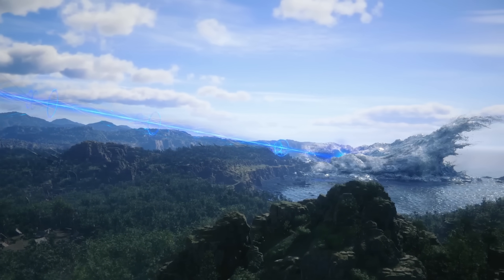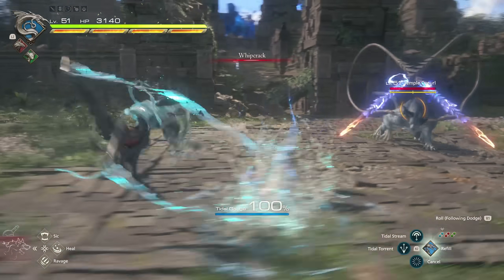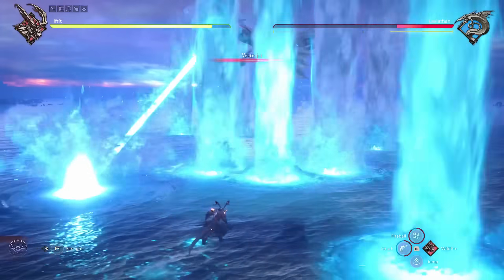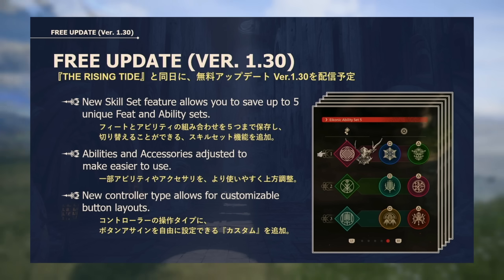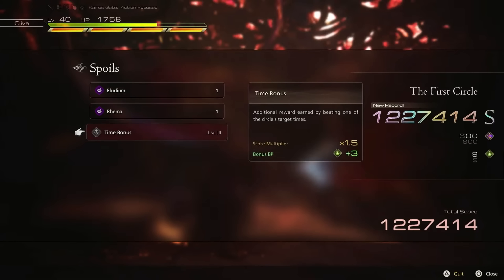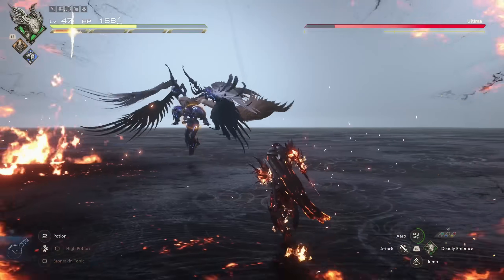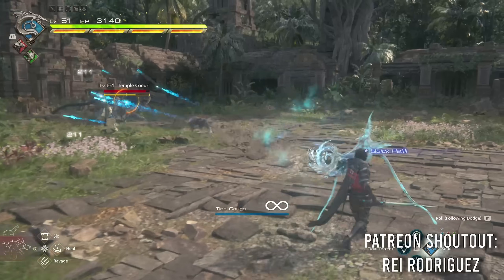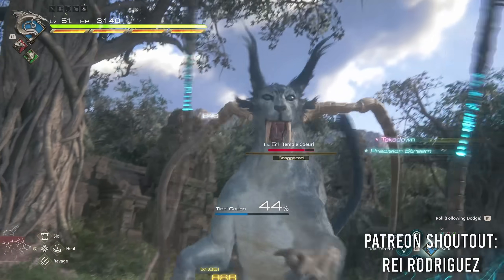Final Fantasy 16 Just Got Hit with a MASSIVE Update & New Content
Final Fantasy XVI receive a huge update on it's The Rising Tide DLC and as well as brand new patch content that will add several QOL features.